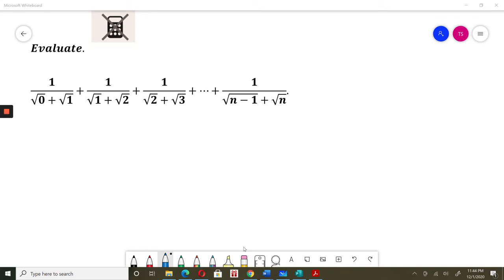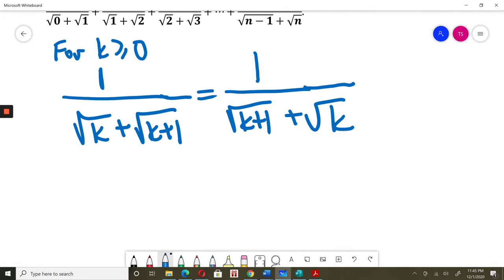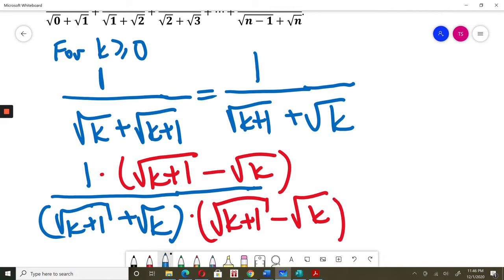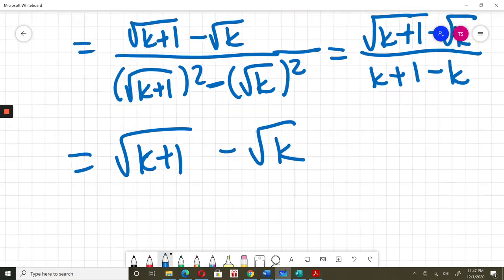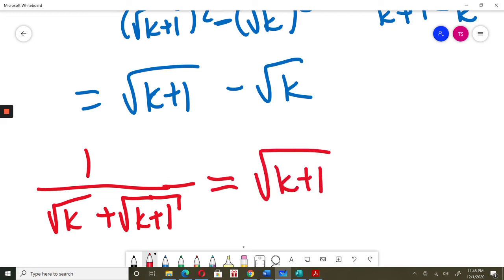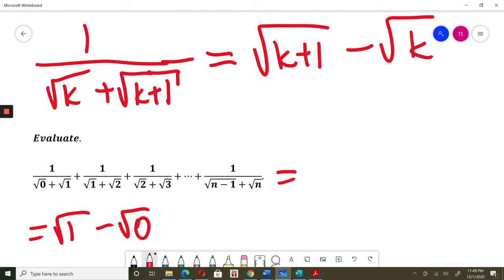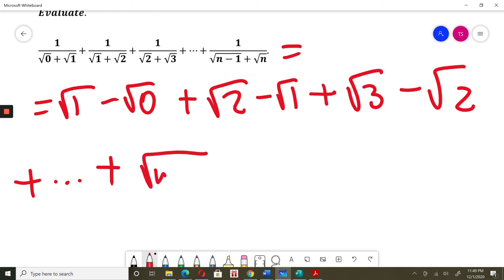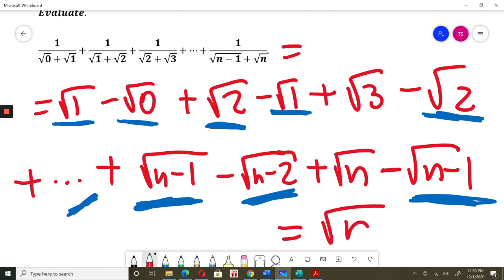Algebra Fun Problem 2